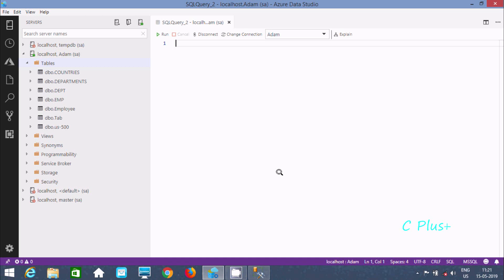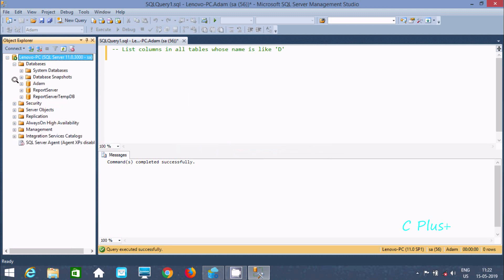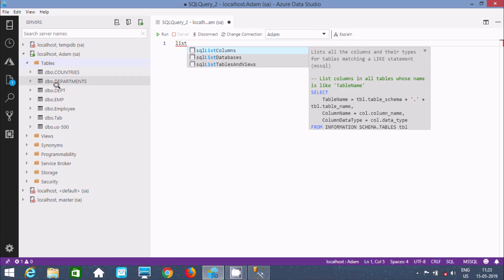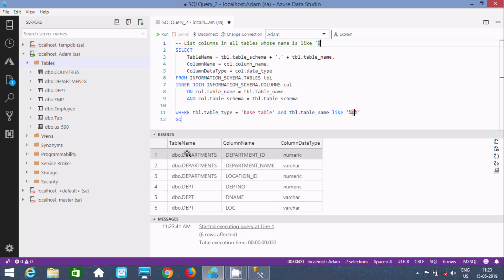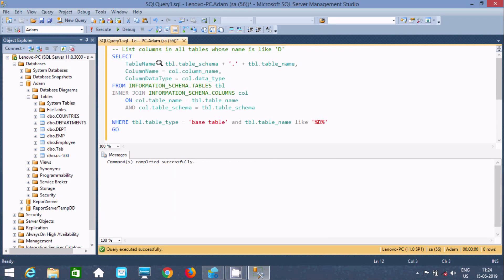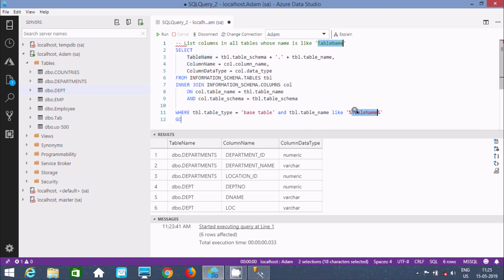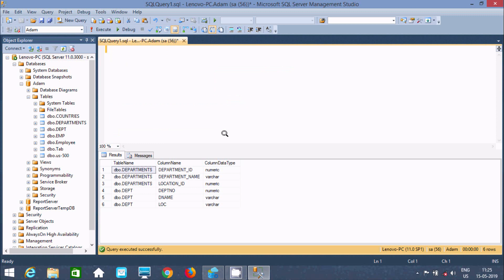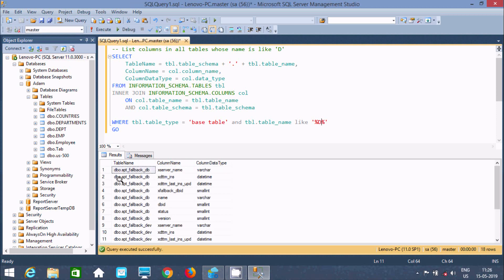Display List All Columns in All Tables in Sql Server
SQL Server List All Columns in All Tables

How To Display List All Columns in All Tables in Sql Server

List table columns in SQL Server database